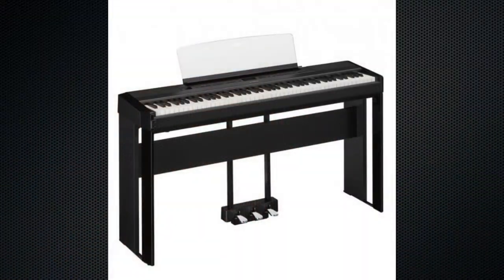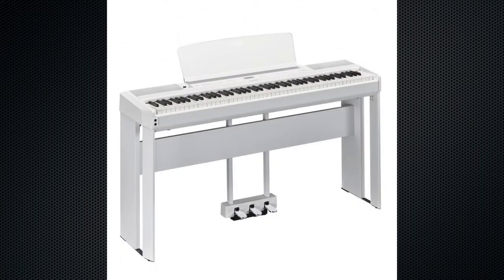Yamaha P515 Digital Piano. The best slimline Clavinova Yamaha never made? - Rimmers Music Edinburgh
Richard over at our Edinburgh Boutique Store reviews a Yamaha P515 Personal Digital Piano, and asks the question, "Is this the best slimline Clavinova Yamaha never made?"

For more information on this instrument, please call our Edinburgh store on 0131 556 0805.

Find this used PRODUCT NAME online here: BITLY LINK TO WEB